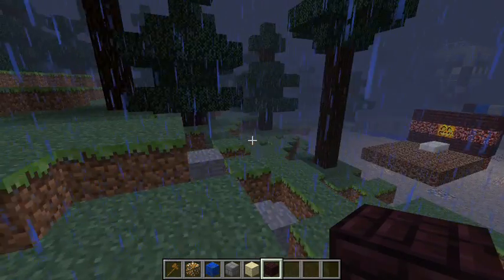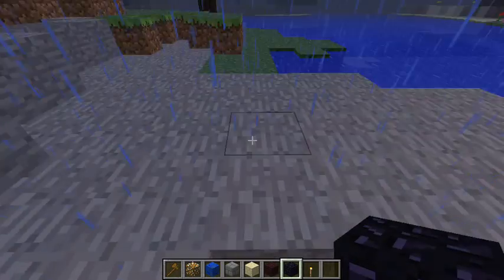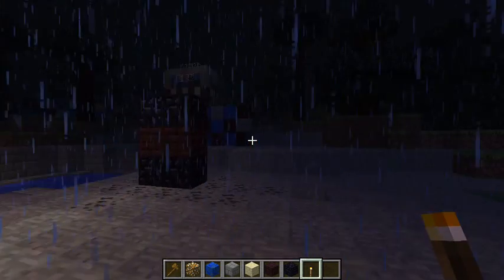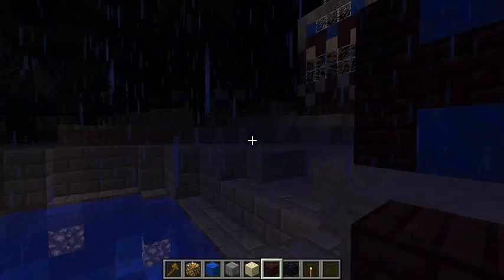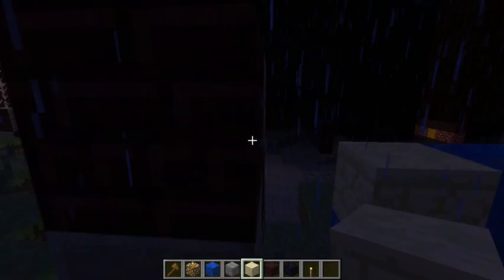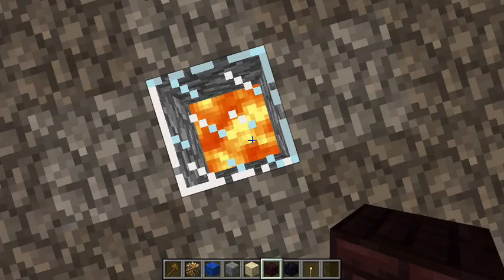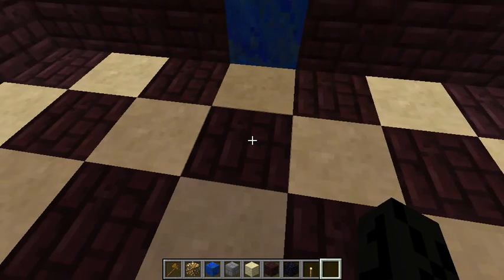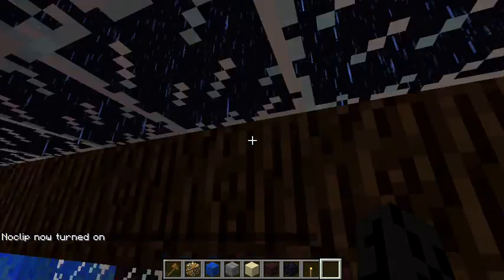Minecraft tutorial aesthetically pleasing block combinations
I was doing some stuff playing around and i saw eatho's video and he was debating on which blocks to use for his man cave so i thought i would make this tutorial to help him out :)